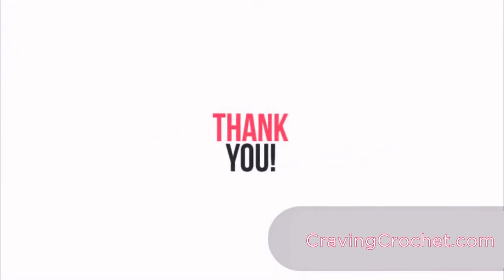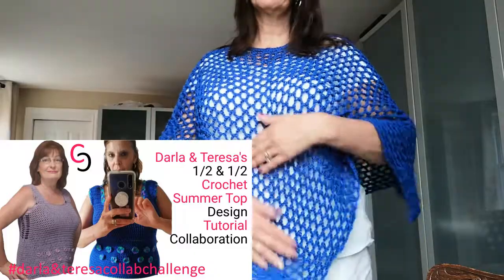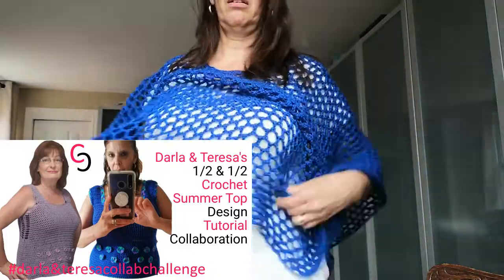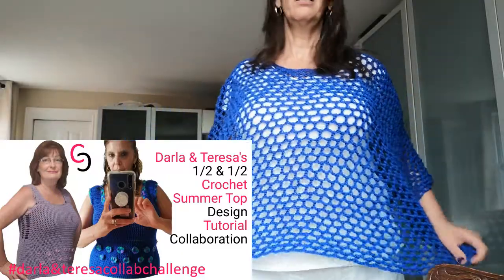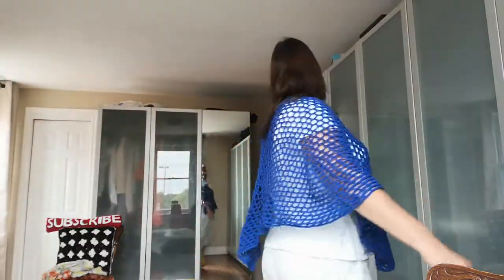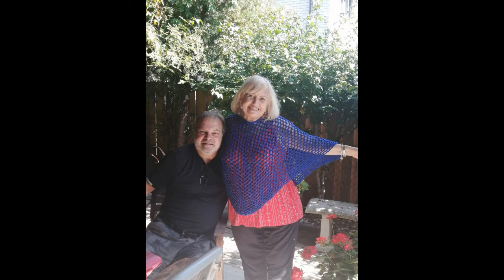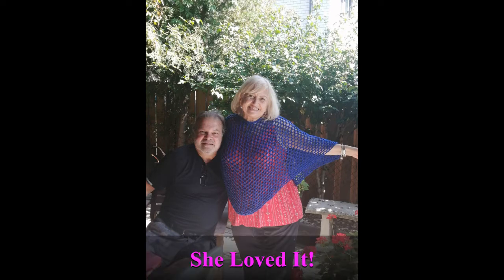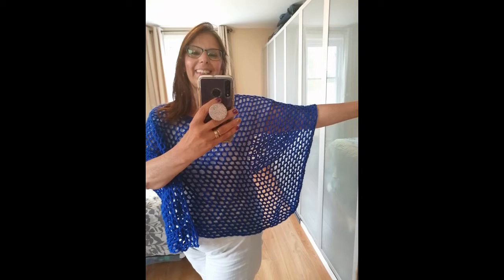Easy Bag-O-Day Crochet Poncho by Crystal Review and Recommendation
Here is the link to the poncho tutorial by Bag-O-Day Crochet

Please join my Facebook Group I have lots of patterns available FREE when you join the group in the files section of the group.